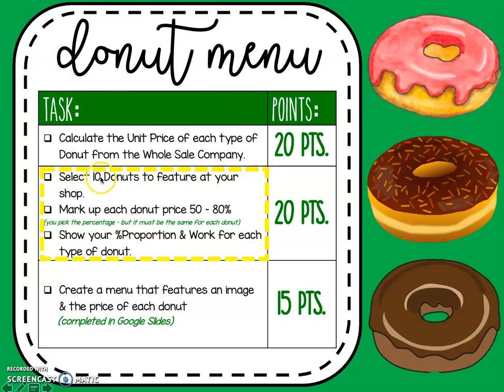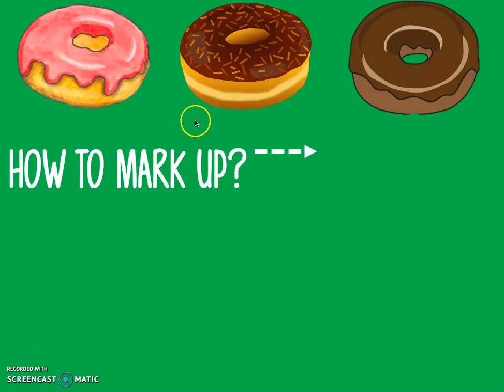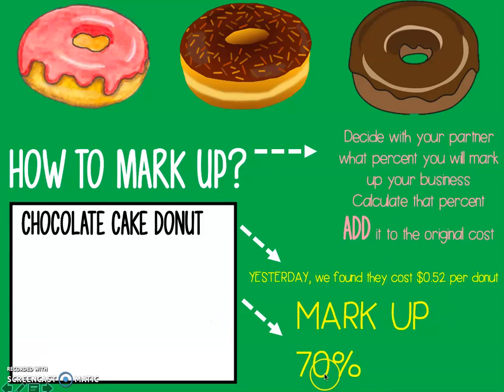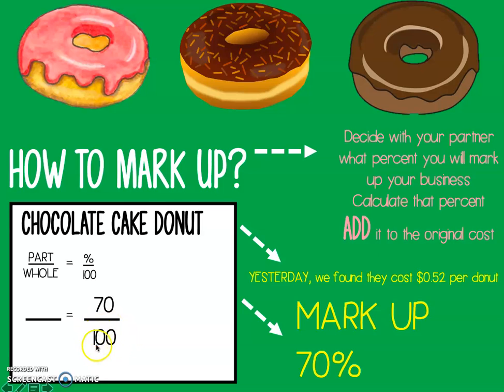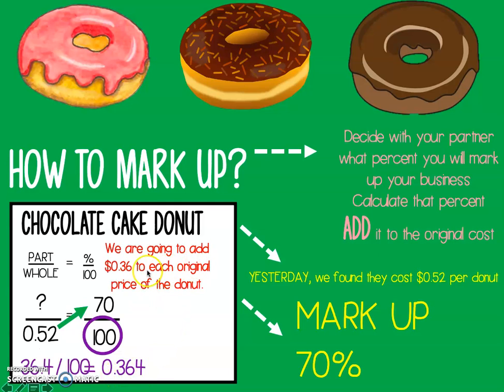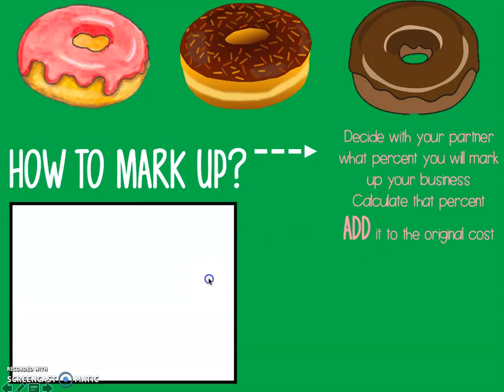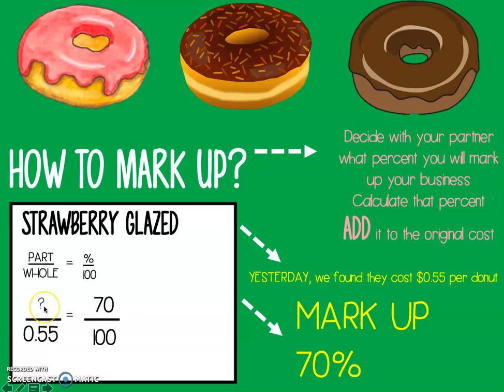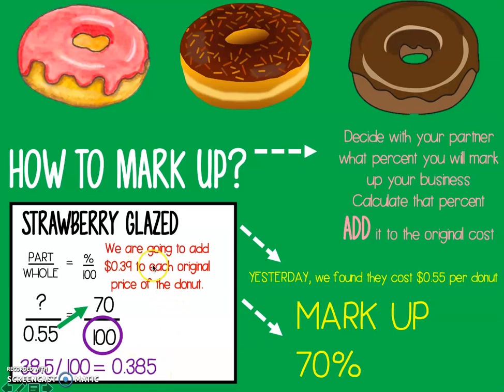Coffee Shop Start Up: Skills Review Day 2_Mark Up Donuts